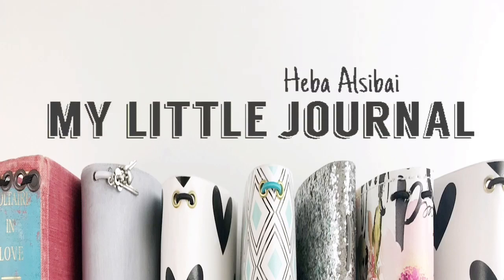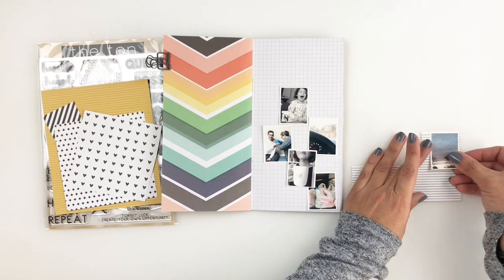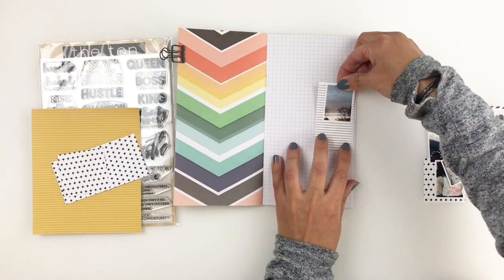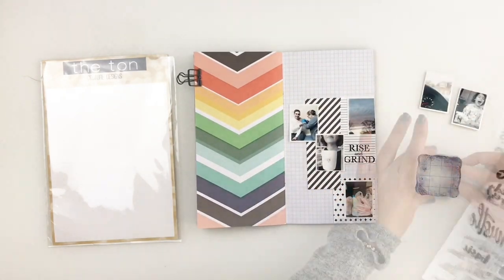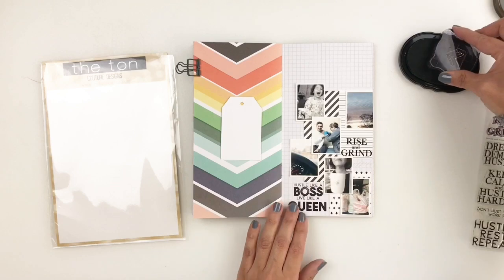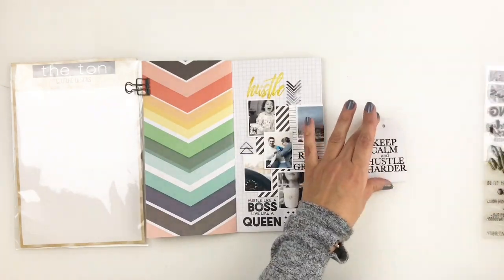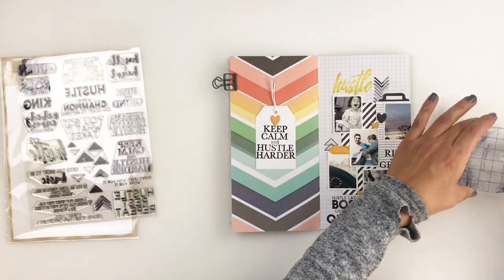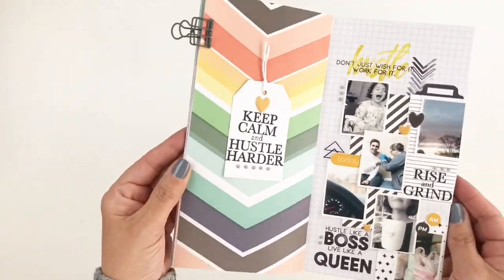Traveler's Notebook Process Layout | The Ton Anniversary Mini Hop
Stamp Pad
Nuvo Crystal Drops
Tape Runner
Black Archival Ink
Mini Archival Ink Set
Archival ink pad storage